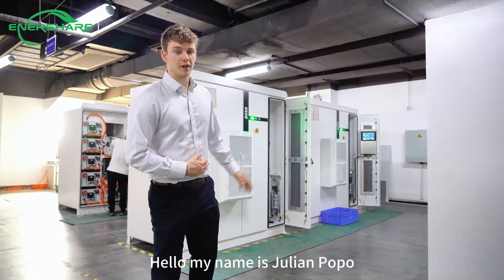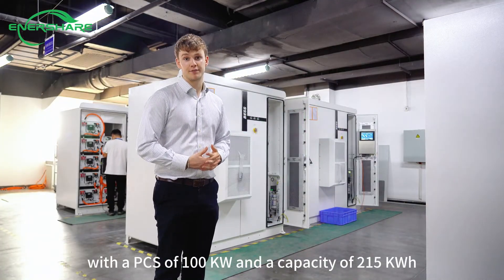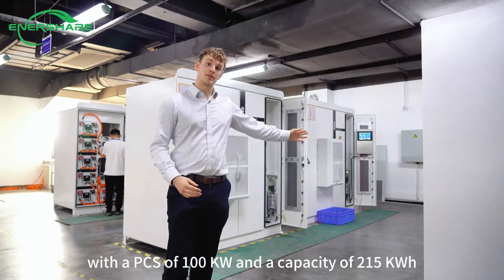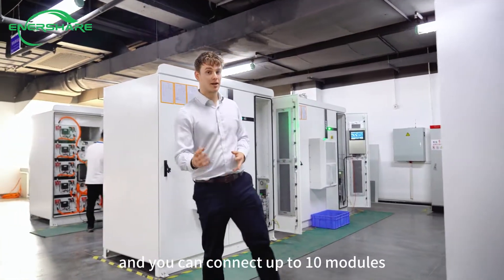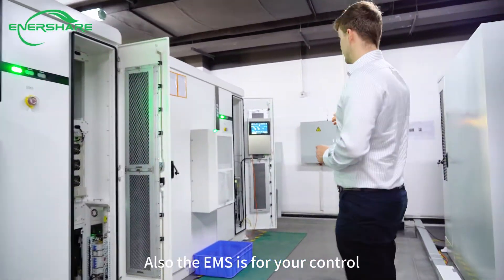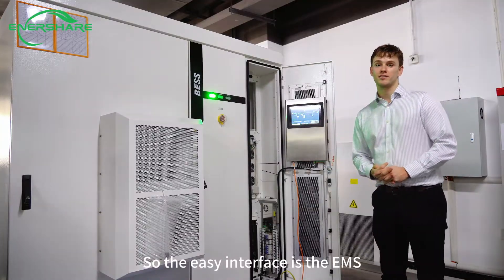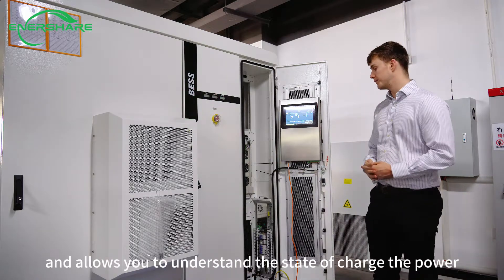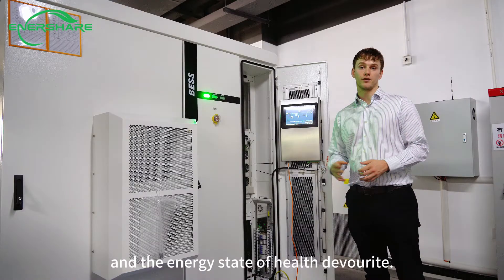Enershare 100KW-215KWh High Voltage Cabinet Energy Storage System⚡⚡⚡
The BESS energy storage high-voltage cabinet has a capacity of 100KW-215KWh. The whole system is plug-and-play, easy to be transported, installed and maintained. It is an one-stop integration system and consist of battery module, PCS, PV controller (MPPT) (optional), control system, fire control system, temperature control system and monitoring system. The synergy of the system components can achieve effective charging and discharging. It adopts AC coupled micro-grid structure, PCS, load, grid, and access to AC bus, and the corresponding control strategy is developed according to the actual case to ensure the safety of power supply.

The battery cluster consists of modules connected in series, and the whole battery system is controlled by BCM to monitor the cluster voltage and current in real time. The battery module consists of LiFePo4 battery cells. It adopts distributed BMM control system with functions of collecting the battery voltage, battery temperature and battery equalization to ensure the module works effectively and safely.

Future Energy ,Share for All !